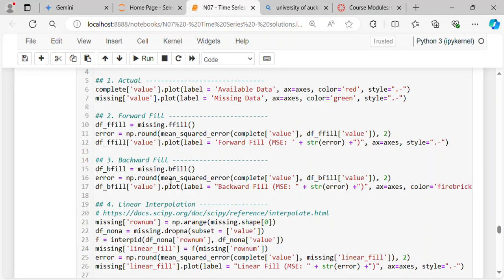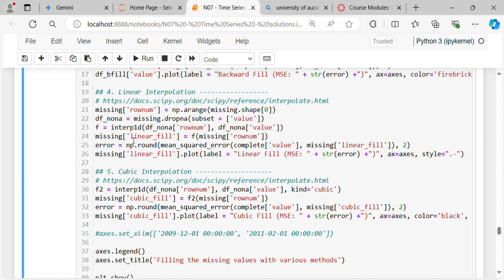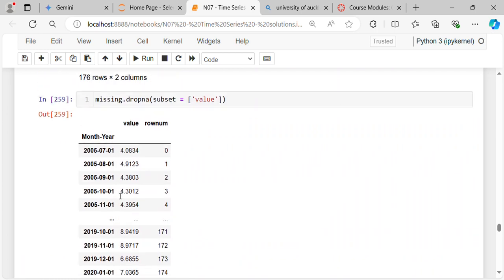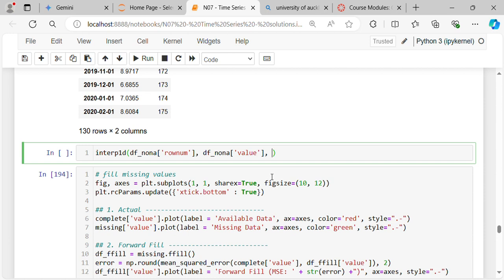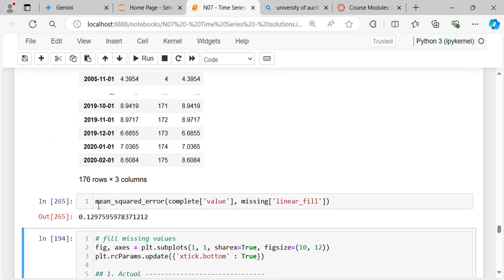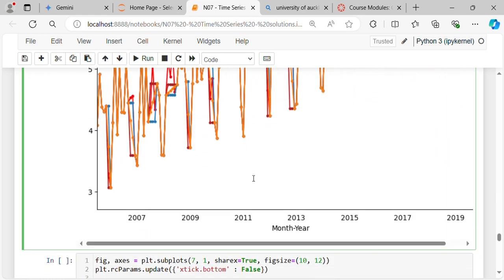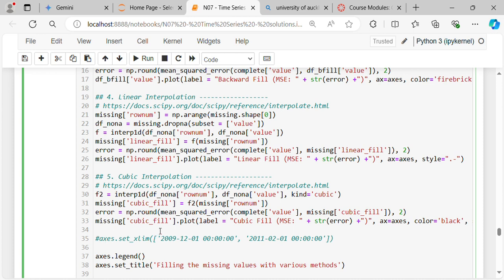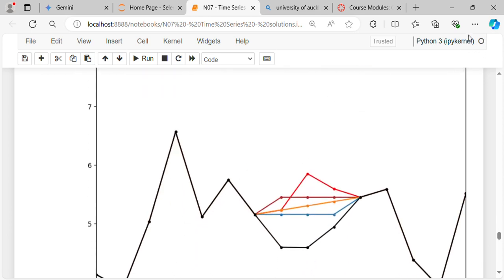Find the missing values using interpolation linear method and interpolation cubic method